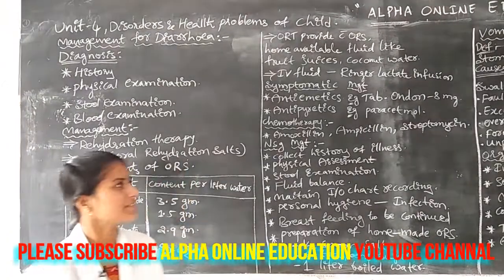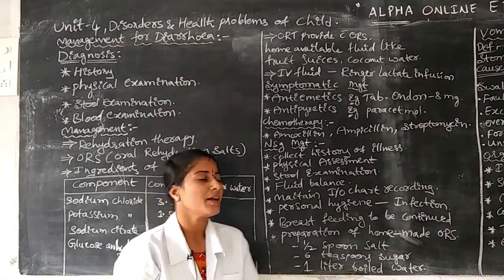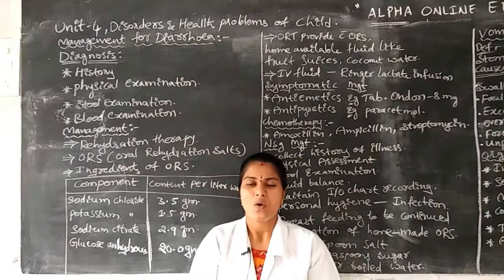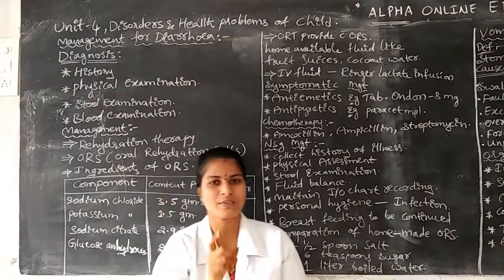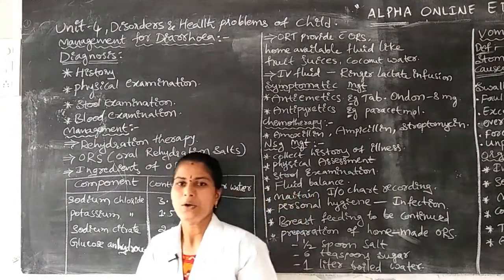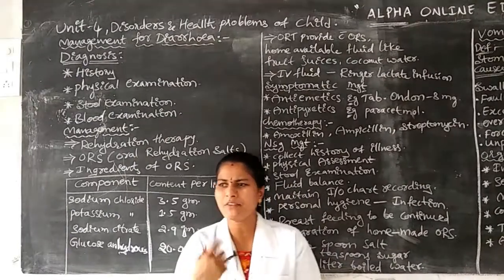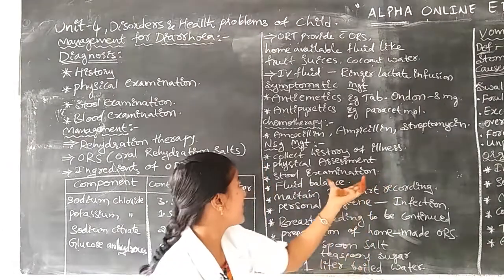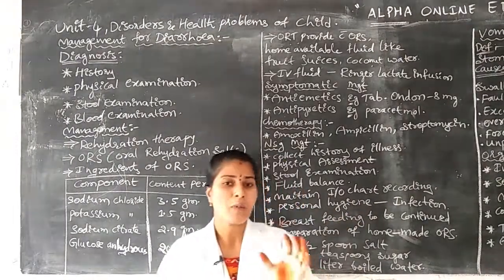GNM IIYR : DIARRHEA PART III (CHN). DISORDERS AND HEALTH PROBLEMS OF CHILD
GNM II YR : DIARRHEA PART III (CHN). DISORDERS AND HEALTH PROBLEMS OF CHILD